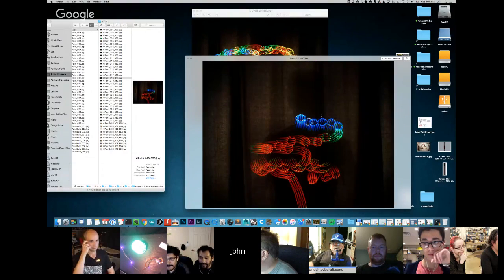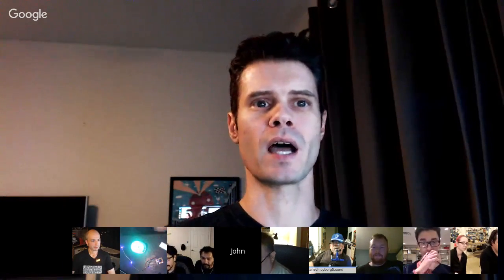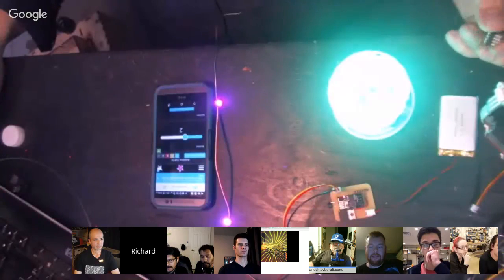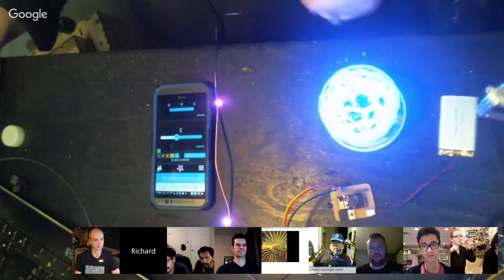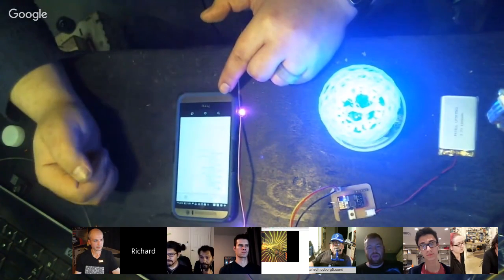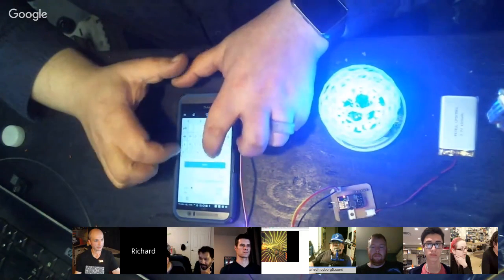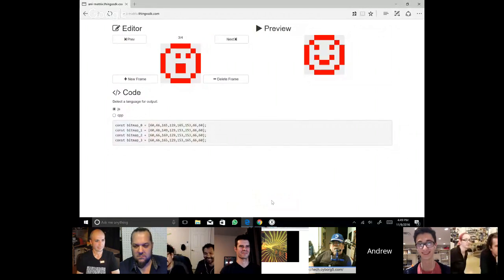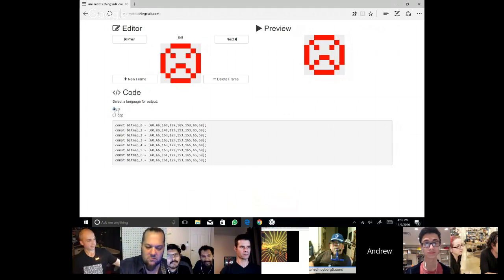SHOW-AND-TELL LIVE! 7:30pm ET 11/9/2016 (video) @adafruit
1) Add +Adafruit Industries to your circles
2) Post a message/comment HERE and say you want to show off a project and we will add you the “Show and Tell” circle.